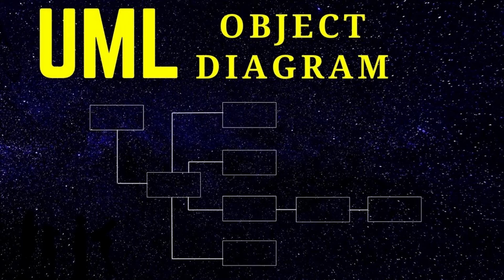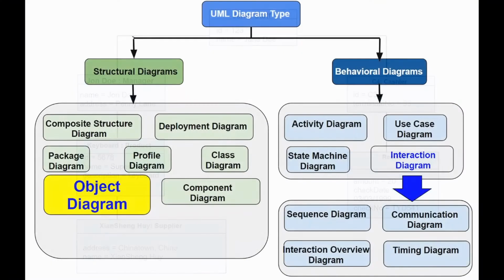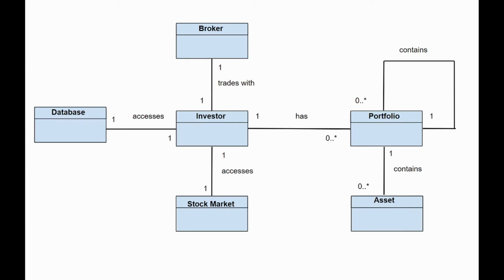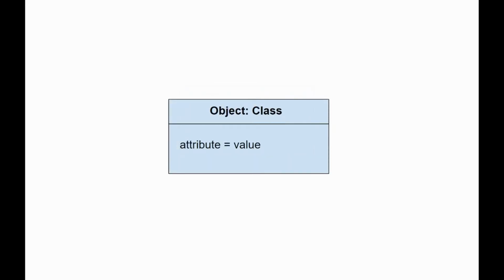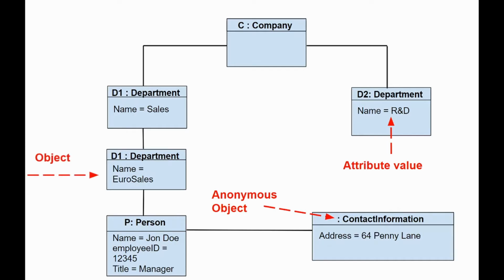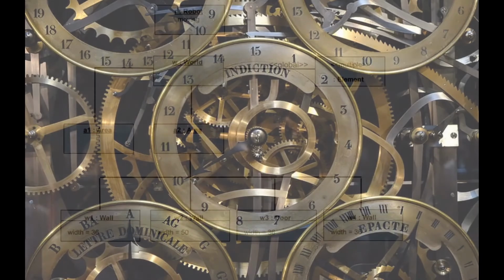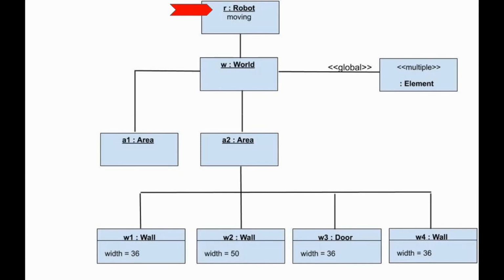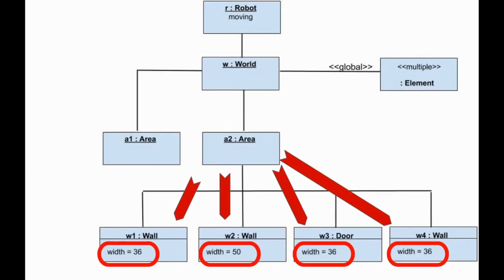UML Object Diagram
Ave Coders!

In this video, we are going to look at the UML Object Diagram, its notation, use cases, and why it is important to understand it.

Crypto:
BTH: 1BmLvUFiJaVpCAwhzW3ZwKzMGWoQRfxsn4
ETH: 0x6f1A488c9b12E782AEF74634a40A79b1631237aB